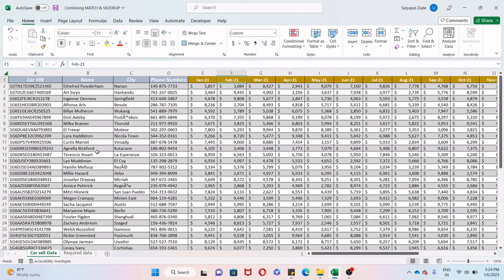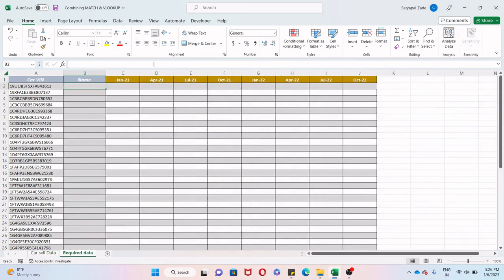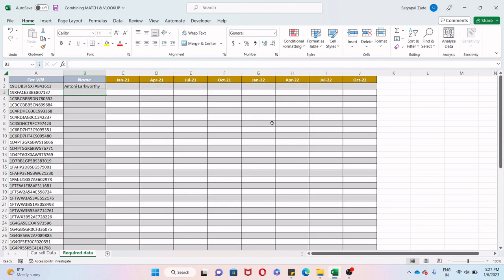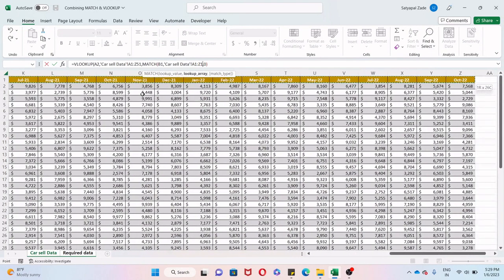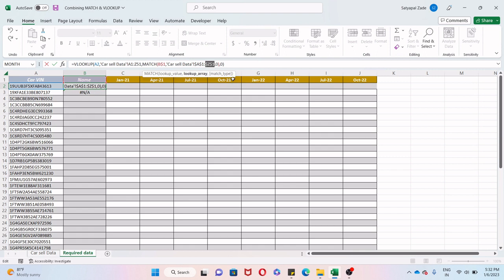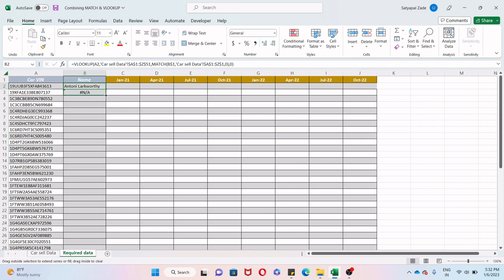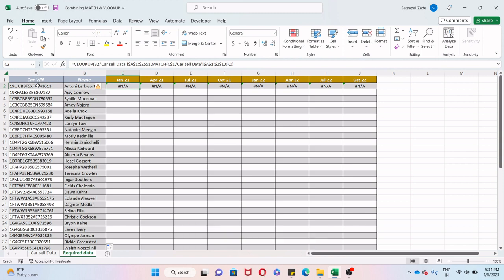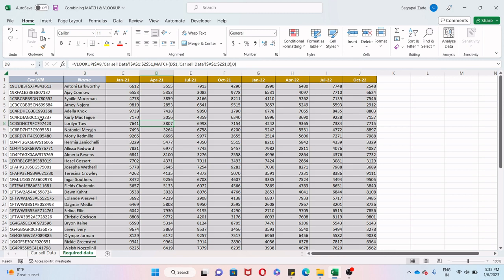[MS Excel Free Course] | Lecture 20 - Combining VLOOKUP & MATCH Function in Excel